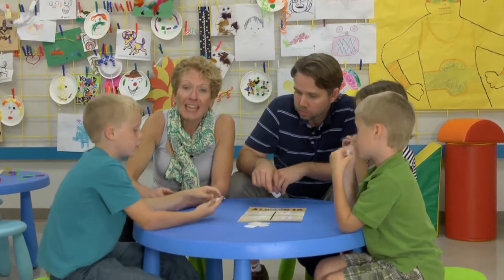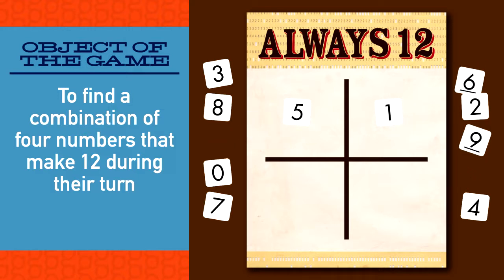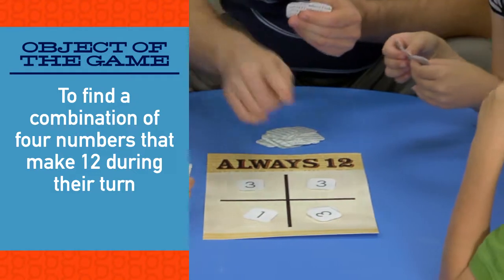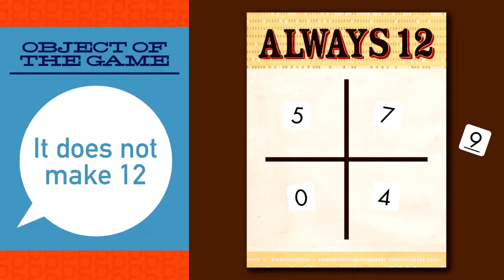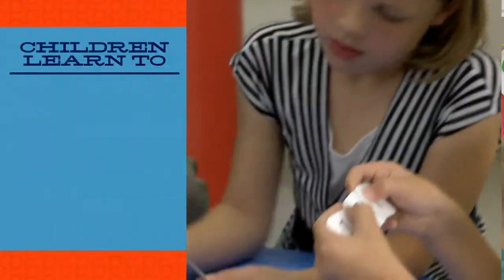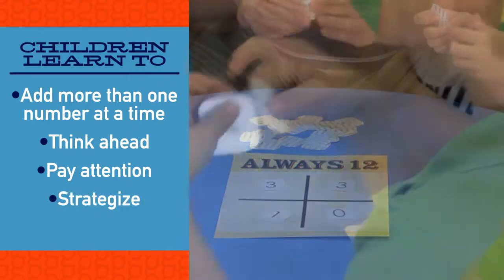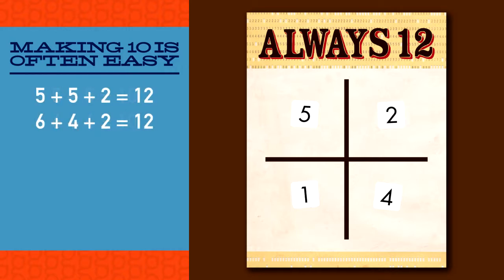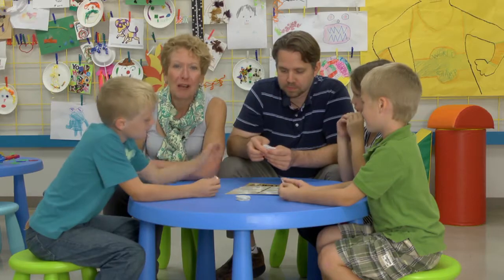Always 12 game